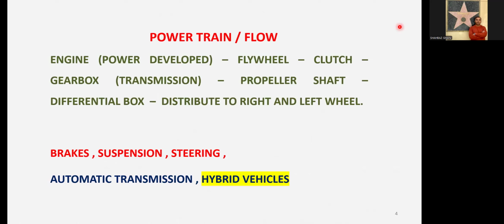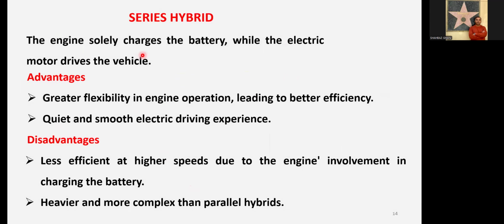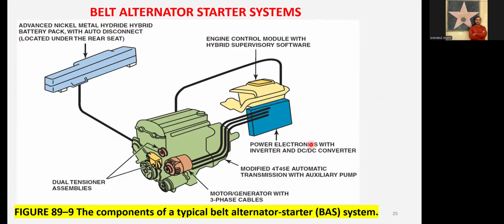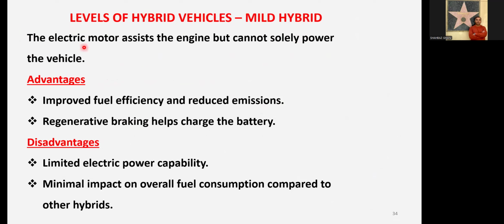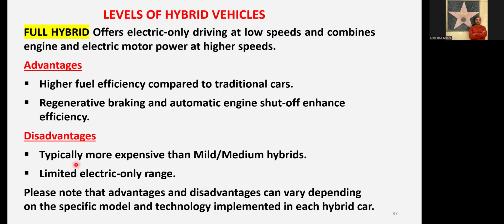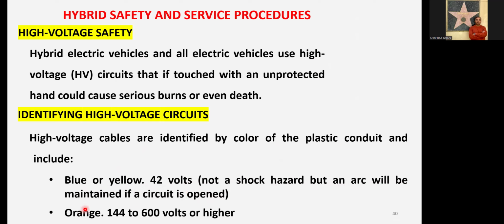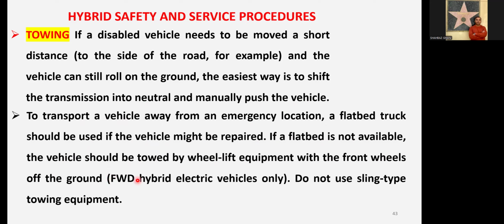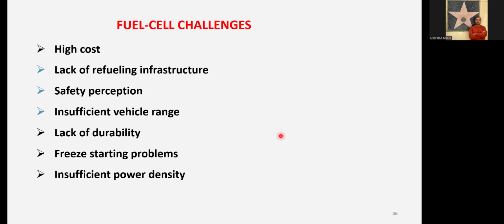AMT, CH 9, HYBRID VEHICLES PART3of3 -20250920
🚗 AMT, Chapter 9 – Hybrid Vehicles | PART 3 of 3 🚗
Welcome back to our Mechanical Engineering series! In this final part of our Hybrid Vehicles discussion, we dive deeper into hybrid vehicle technology, components, and working principles. Whether you are an engineering student, automotive enthusiast, or professional, this video will help you understand the future of mobility.
📌 In this video:
Overview of Hybrid Vehicle systems
Powertrain components & energy flow
Series, Parallel, and Series-Parallel hybrid configurations
Key advantages and challenges of hybrid vehicles
Real-world applications & innovations
👍 If you find this video helpful, don’t forget to: